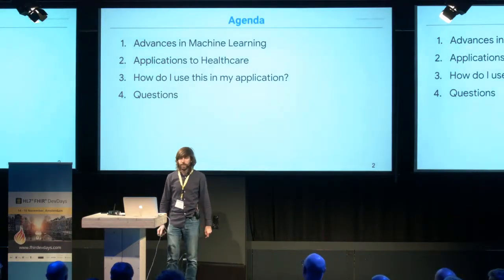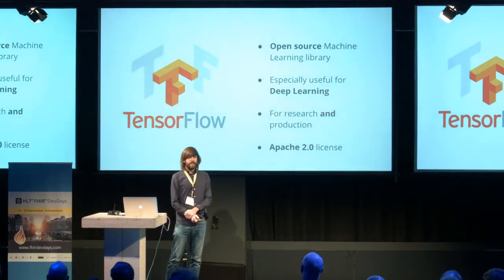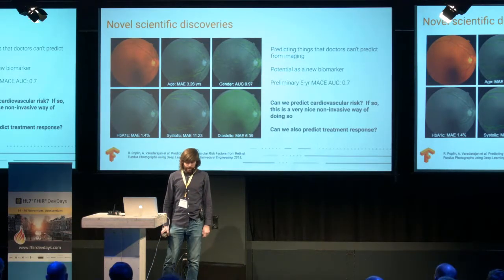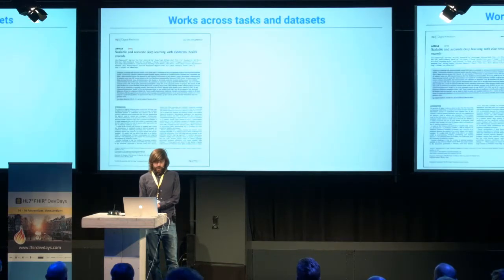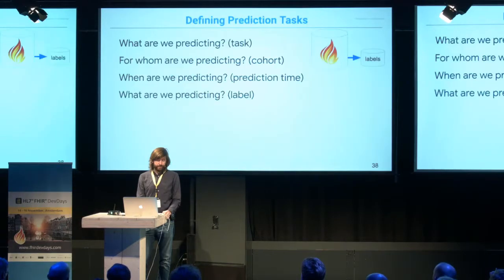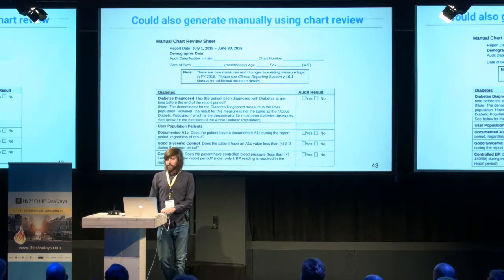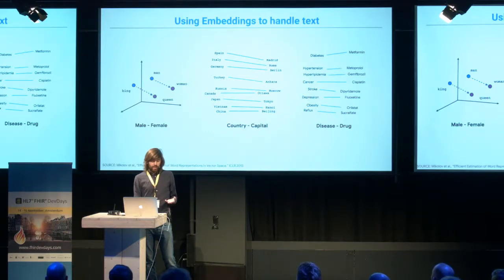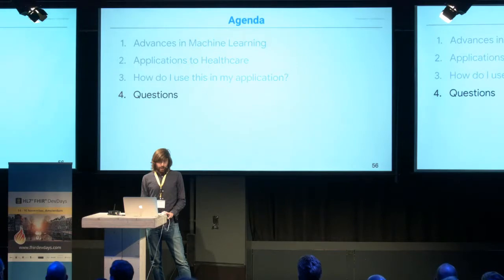Patrik Sundberg - Machine Learning on FHIR | DevDays 2018 Amsterdam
This talk describes how to use machine learning to make predictions over data encoded in FHIR, using Google’s open-sourced tools. It will describe how to generate examples and labels, how to train and run the provided model architectures, as well as how to build and evaluate new models of your own.